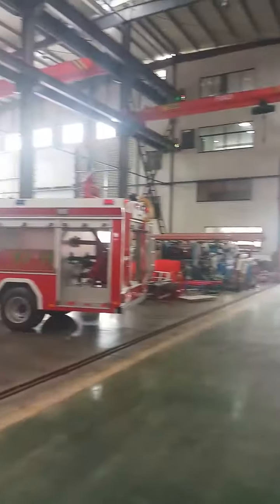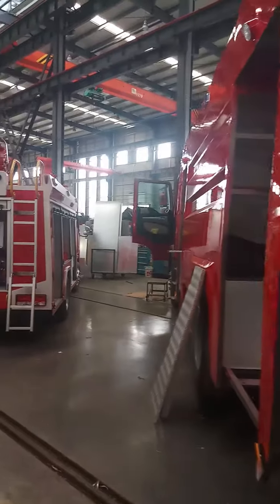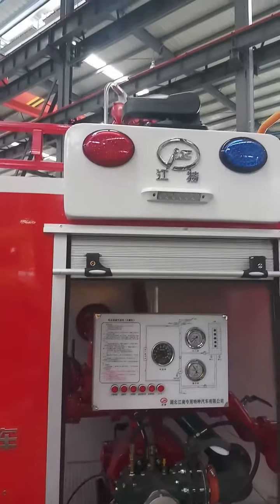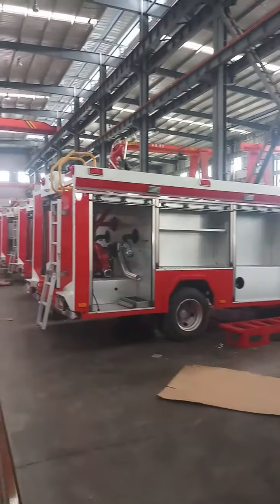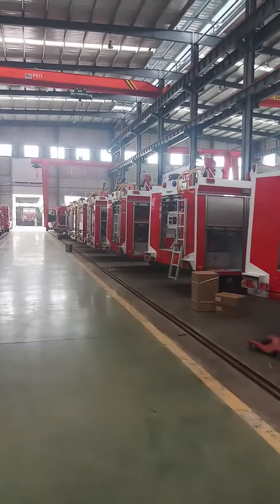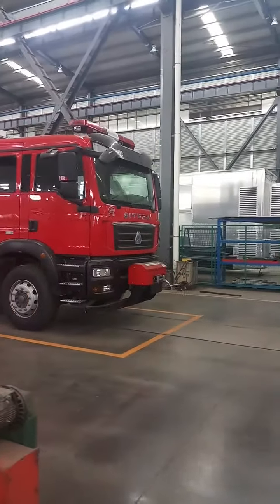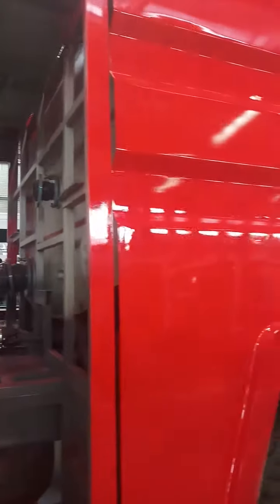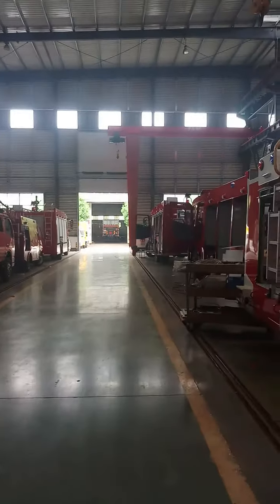Busy fire truck workshop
Noon fire truck workshop,many kinds of fire trucks are waiting to install fire equipment.

Hontop special vehicle company is a leading manufacturer integrated with R&D,  manufacturing, sales and service of special vehicle.

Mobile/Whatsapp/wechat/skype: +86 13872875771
Or welcome visit our factory.
Address:No. 1, Xingguang Industrial Park, North Suburb, Suizhou City, Hubei Province, China

Many special vehicles have diffrent names,pls check the following trucks whether is the one you are looking for.

Water Tank Truck,
Water Truck,
Bowser,
Spraying Car,
Watering Vehicle,
Sprinkler Truck,
Water spraying vehicles,
street sprinkler,
water sprayer,
water barrow,
watering truck,
water bowser

Refrigerator Truck,
Chill car,
Refrigerated truck,
Freezer,
refrigerated van
all-steel refrigerating wagon
Cold plate refrigerated vehicle
Reefer truck

Road sweeper truck,
Street sweeper truck,
Truck mounted sweeper
Street cleaning truck
Dust vacuum truck
Street cleaner vehicle
Cleaning street sweeper
Urban sweeper truck

Boom truck

wrecker

Off-road campervan
Cross-country caravan

Fuelling vehicle,
Refueller
Bowser
Fuel truck
Refueling truck
Petrolbowser,
Gasolinebowser,
gasolinedispenser
Mobile tanker,
Commercial refueler
Dual purpose refueler

Hang barrel garbage truck,
Side lifting hang barrel garbage truck,
trash compactor,
rear loader refuse truck,

Support Vehicle
militarysafeguard vehicles